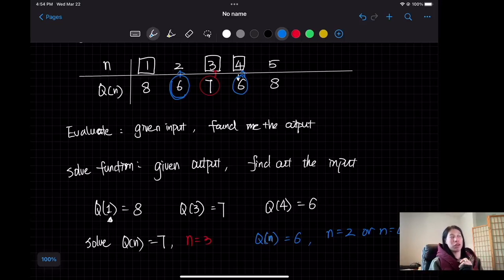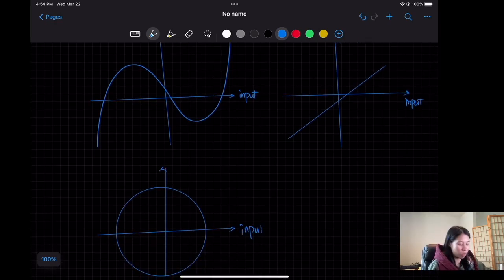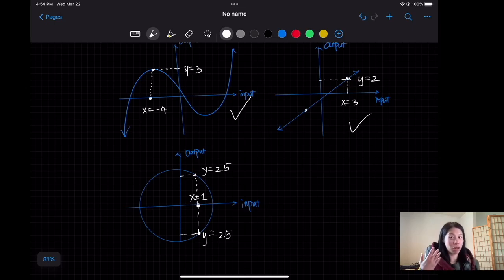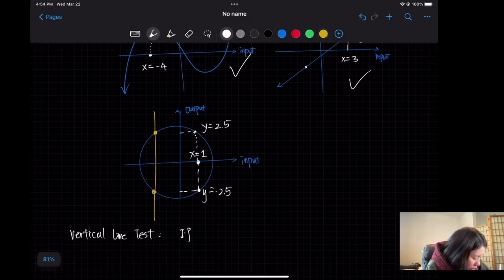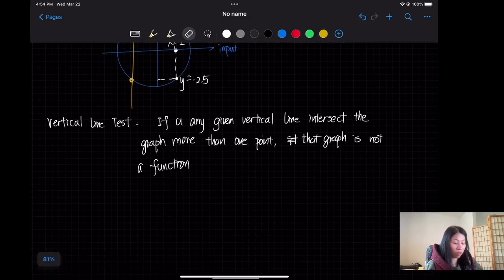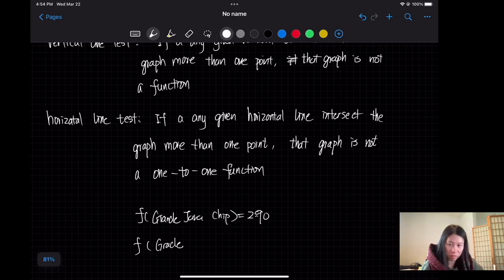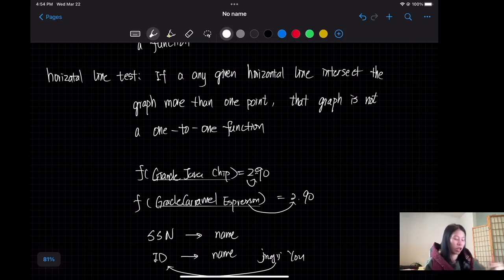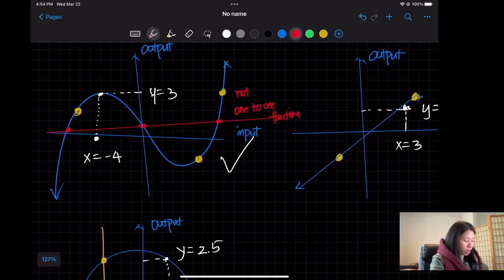MATH 141 Precalculus 1.1 Tables as Function